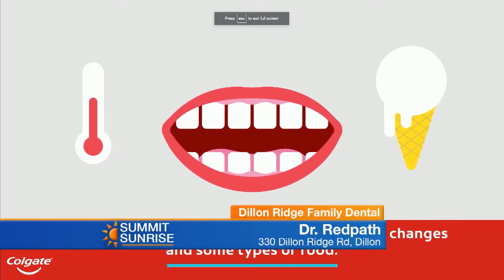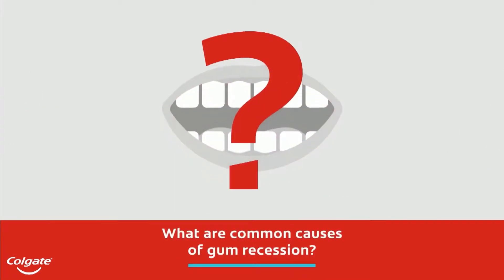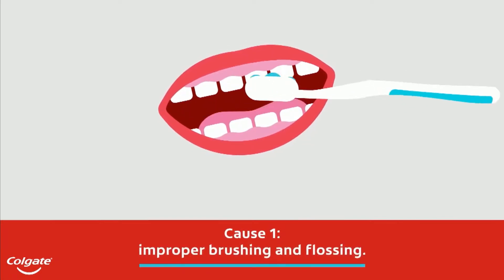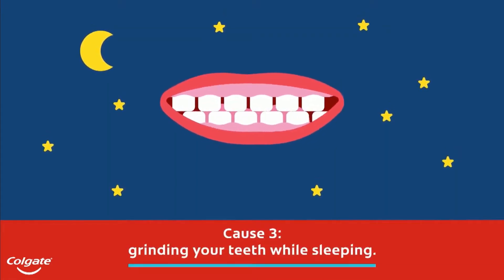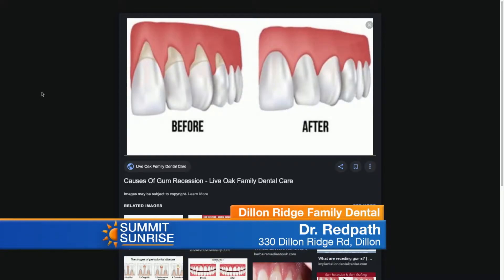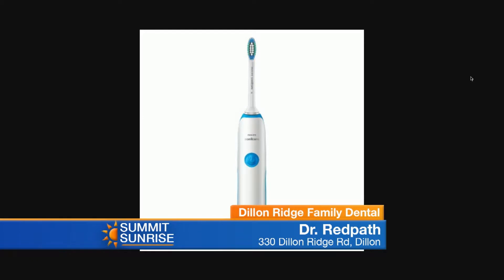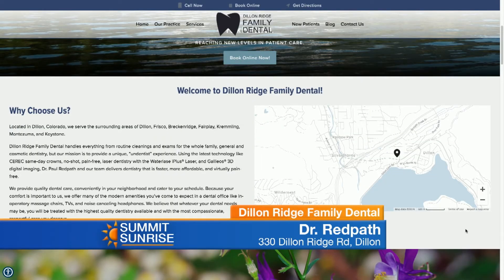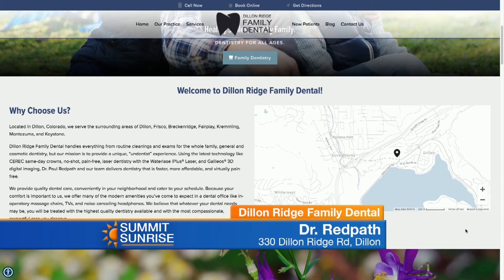SS 09 10 19 Dillon Ridge Family Dental